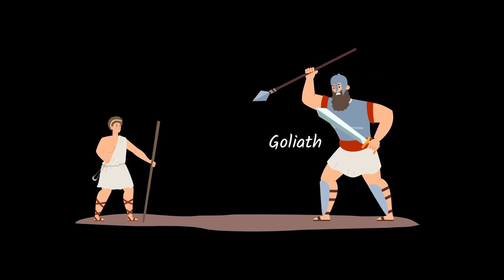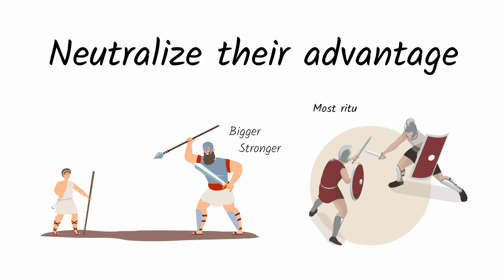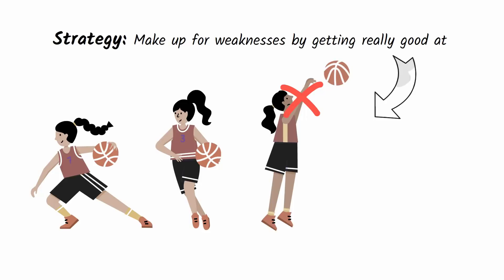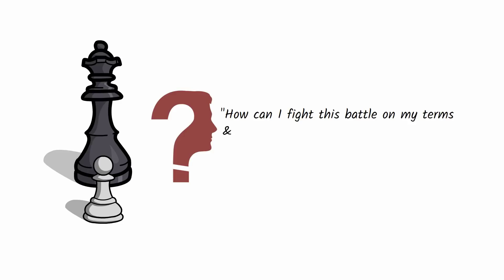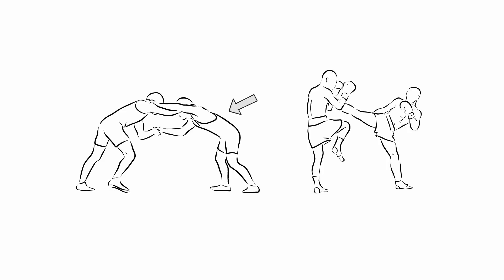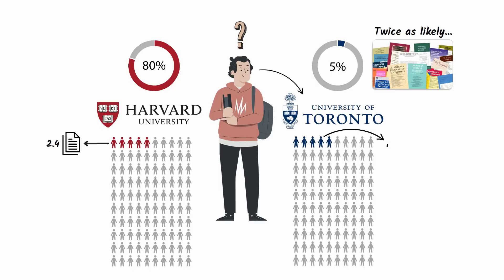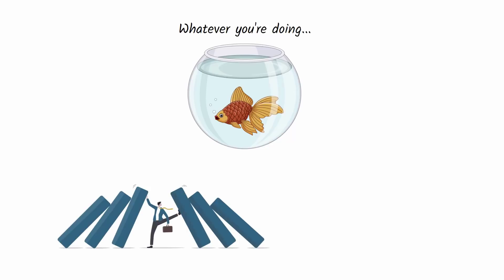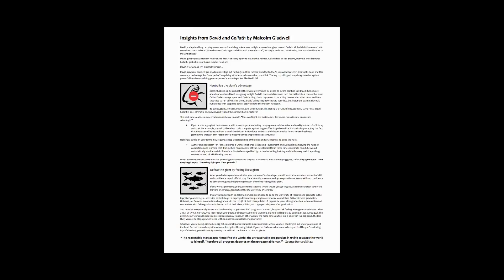DAVID AND GOLIATH by Malcolm Gladwell | Core Message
Animated core message from Malcolm Gladwell's book 'David and Goliath.'

To get every Productivity Game 1-Page PDF Book Summary get

For more videos like this + productivity mini-courses, check out my Productivity Game Premium Membership